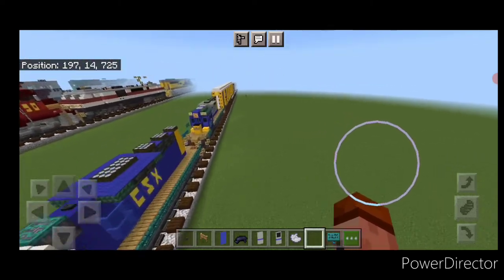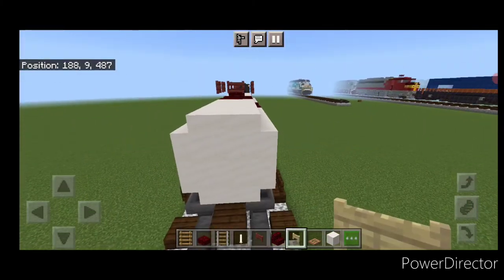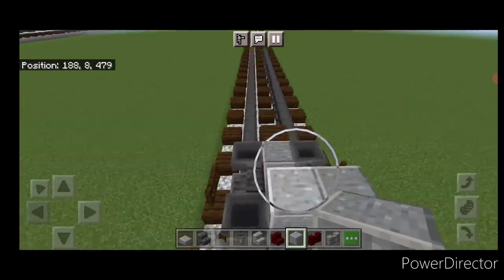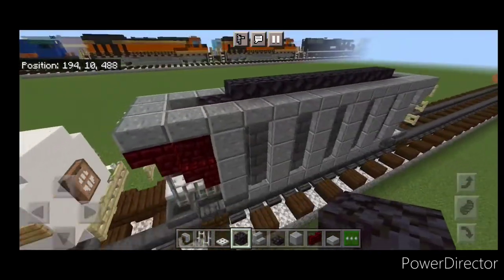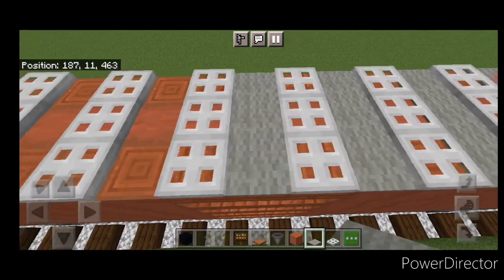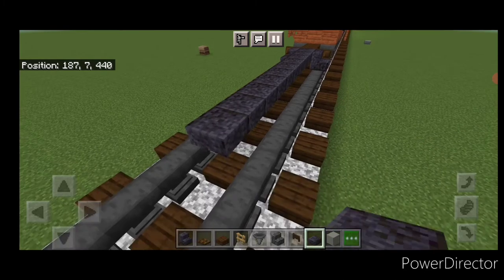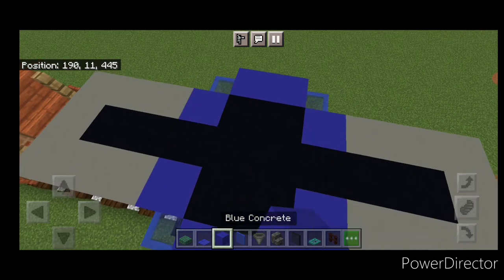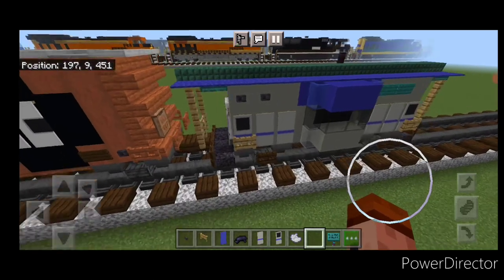Minecraft 1:1 Scale Caboose and freight car tutorial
Minecraft 1:1 Scale Caboose and freight car tutorial .  Caboose, Tank car, Hopper car, and Illinois Central Boxcar